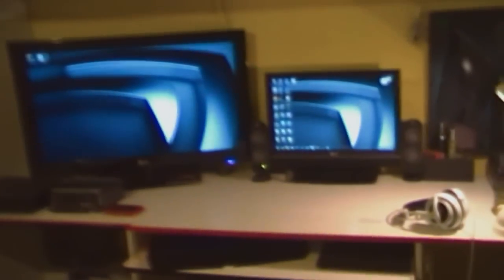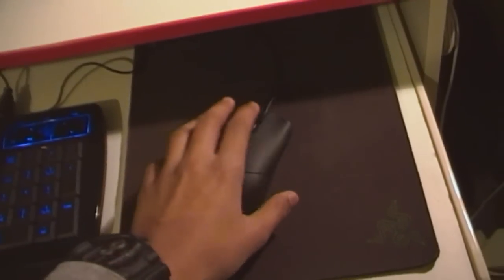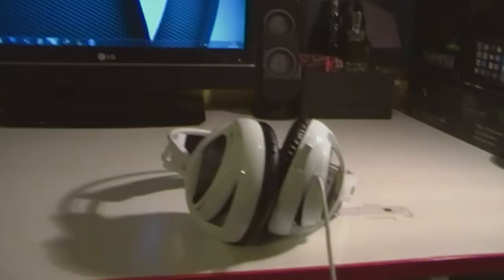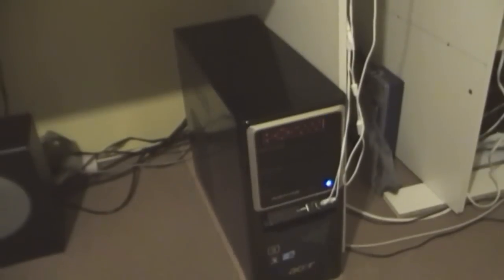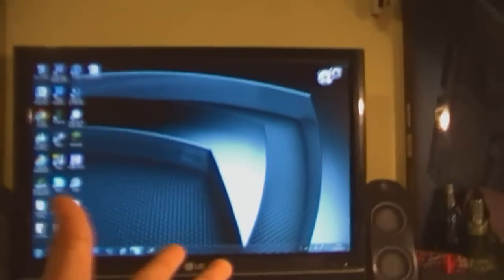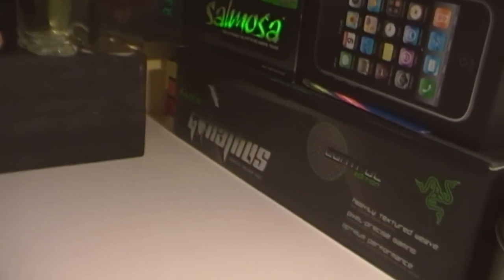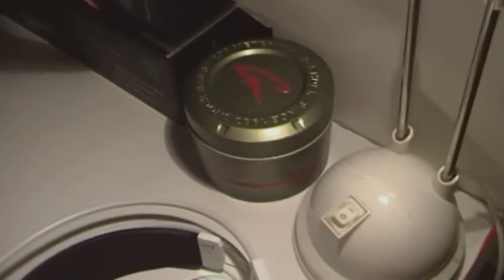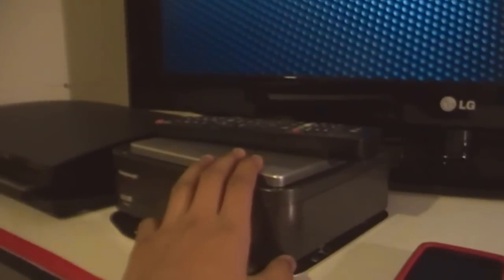Consleboy's 2012 Gaming Setup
READ
I re-recorded this gaming setup cause in my old setup I didn't talk that much and the viewers didn't understand what a gaming setup is. Which frankly i find rather stupid since most were disliking my video due to the amount of stuff i have.
Before you comment anything rude you will be blocked and if you do why do you have to hate on my video? Are serious i mean come on its just an gaming setup I would like to show to my subscribers.

Thanks